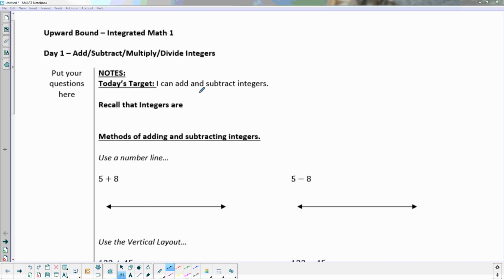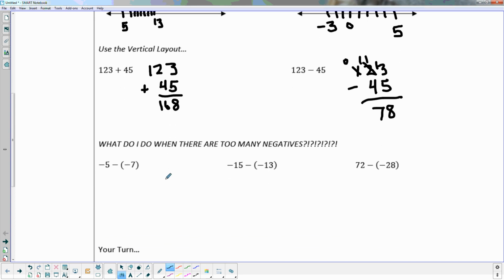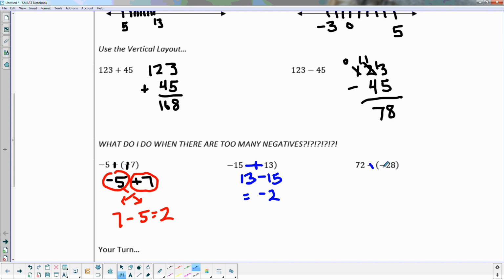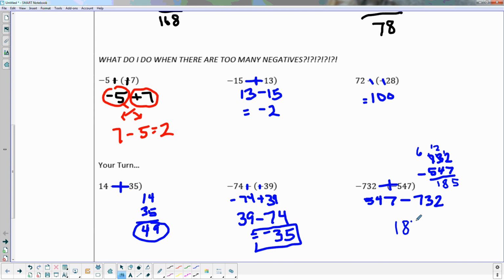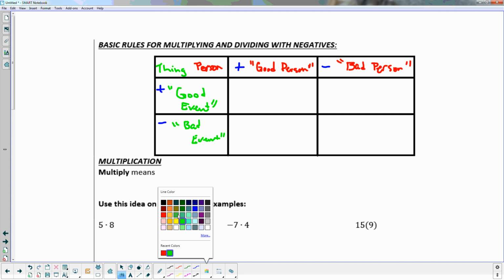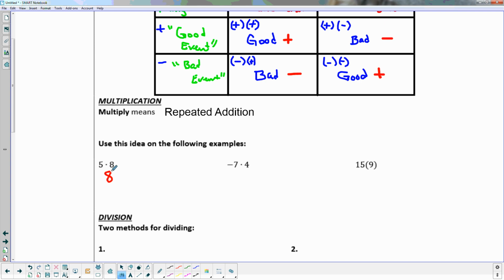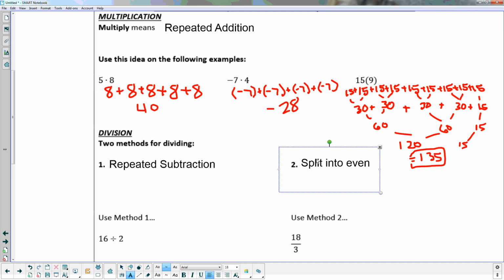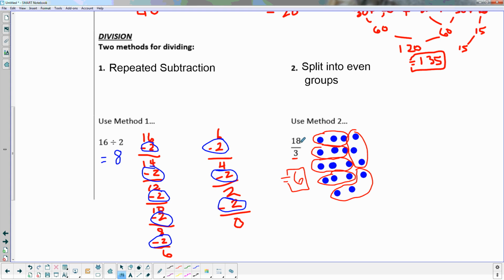Day 1 Notes - Add/Subtract/Multiply/Divide Integers